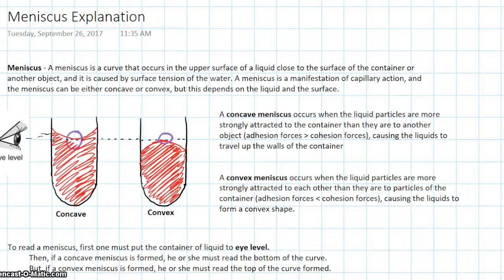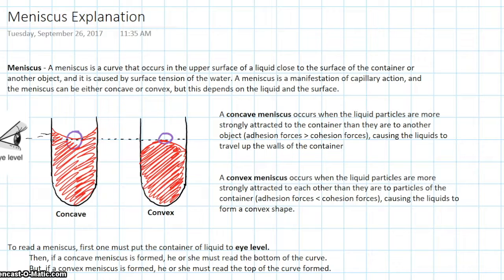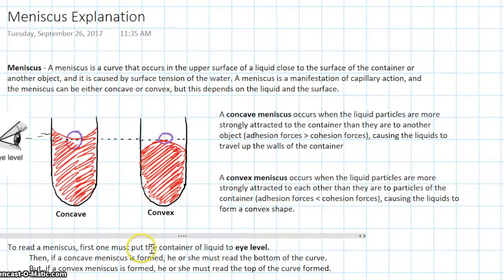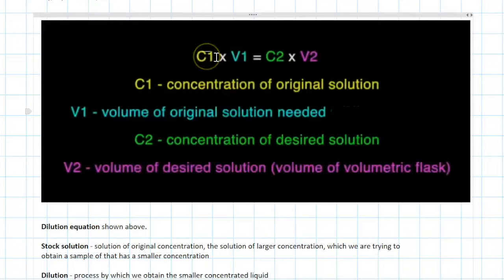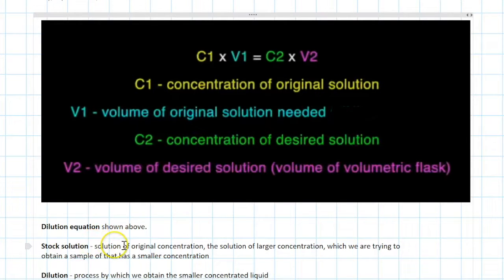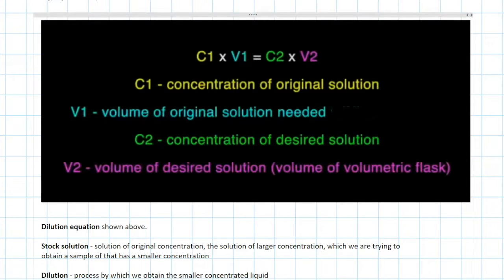Hemant, Frank, Ashish Dilution Lab Video Final Version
Hemant Srivastava
Frank Wright
Ashish Thallapureddy

Lab Video made for UAB Section 116 Y3